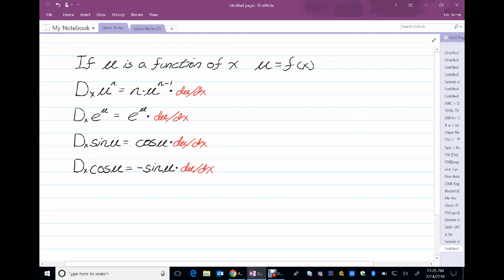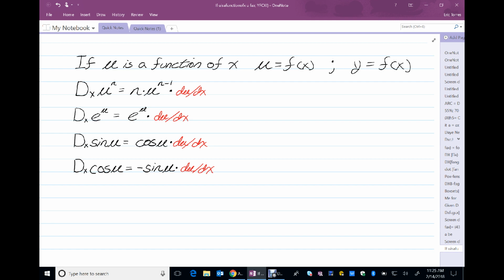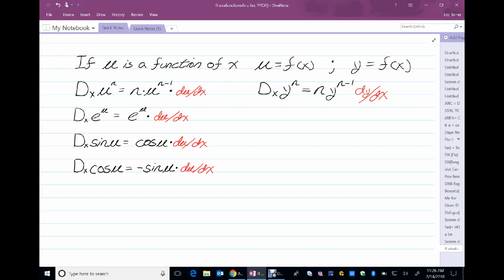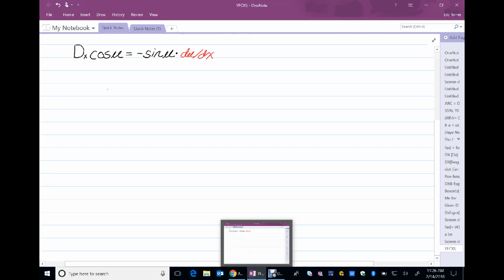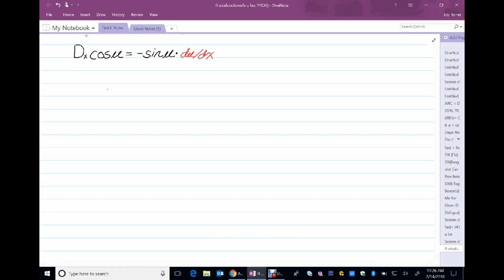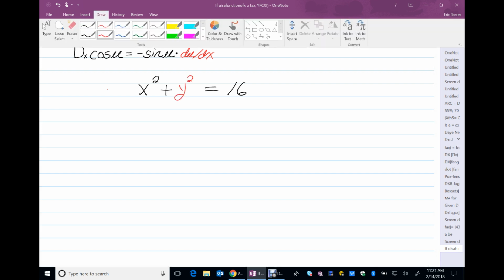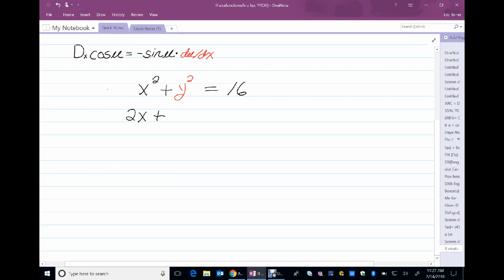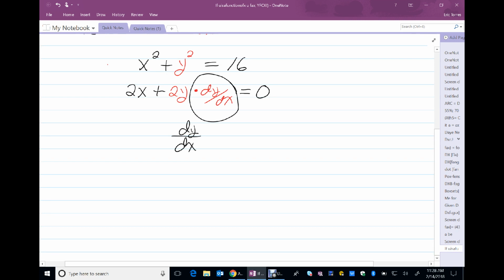Intro: Implicit Differentiation